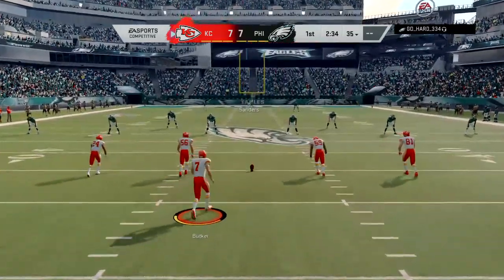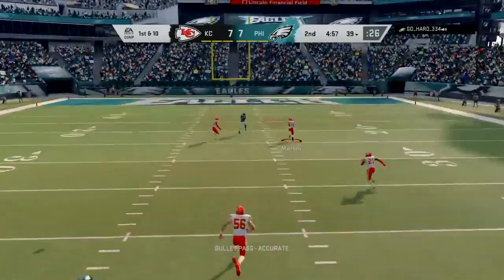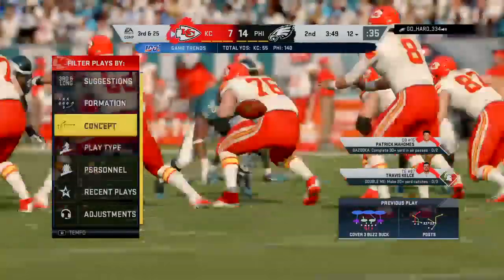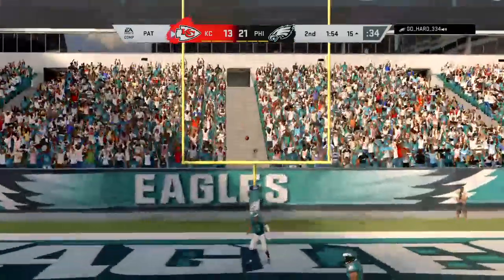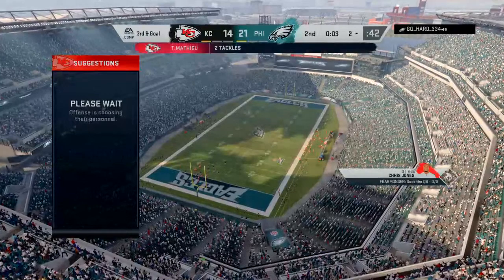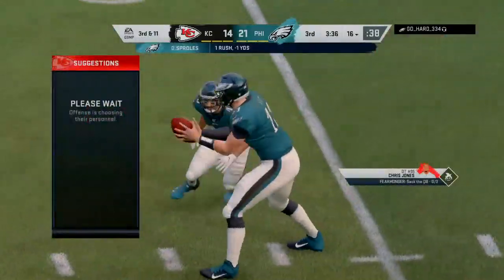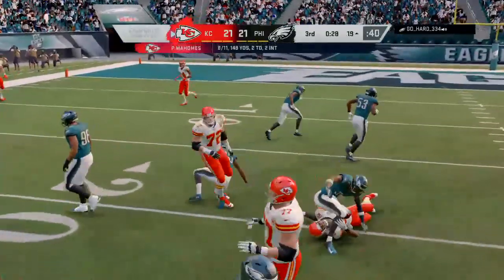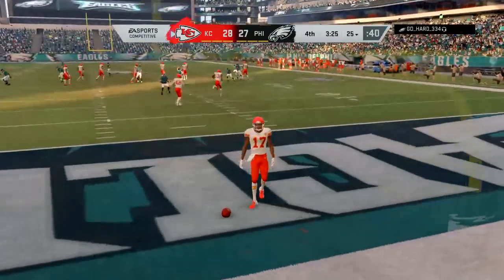Nugnuy8KT's Live PS4 Broadcast